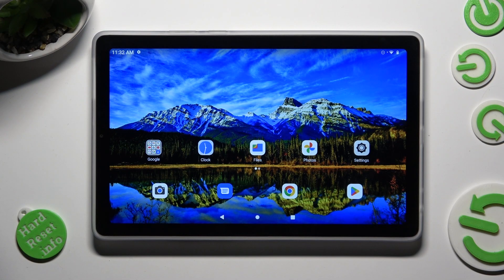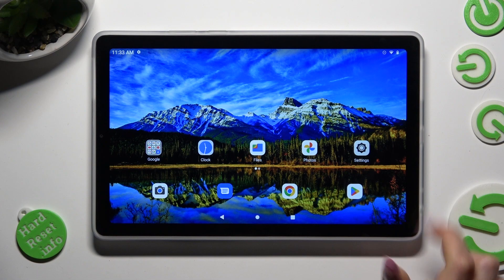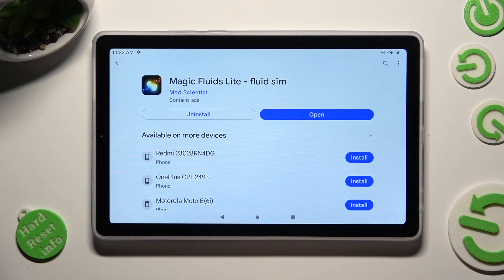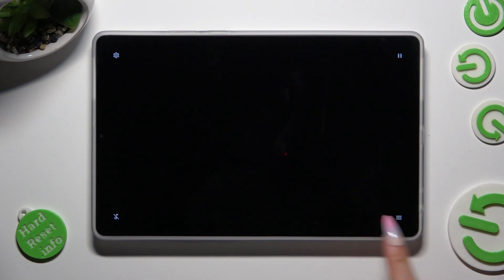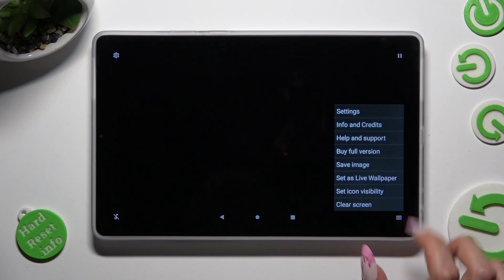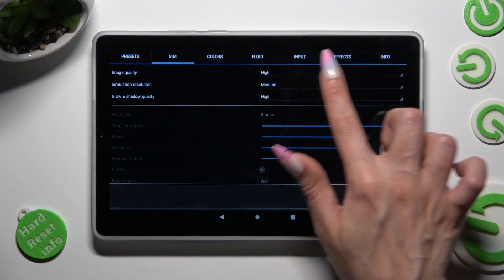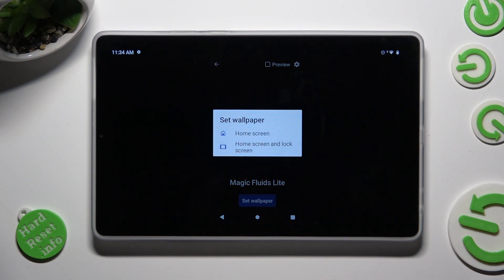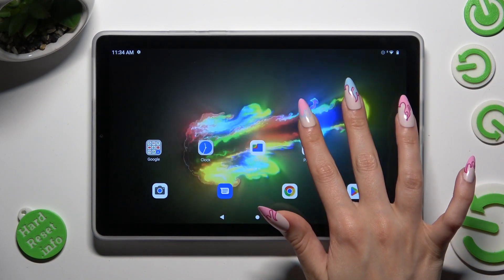How To Download And Apply Live Wallpaper To LENOVO TAB M9 | Magic Fluids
Welcome to our tutorial on how to download and apply mesmerizing live wallpapers to your LENOVO TAB M9 using the Magic Fluids app. Live wallpapers can add a touch of creativity and dynamism to your device's home screen, making it more engaging and visually appealing.

How to download Magic Fluids live wallpaper app on LENOVO TAB M9?
Can I customize the fluid simulations in Magic Fluids?
Does Magic Fluids consume a lot of battery?
Are there any other live wallpaper apps for LENOVO TAB M9?
How to set Magic Fluids live wallpaper as both lock screen and home screen wallpaper?
Can I create my own custom live wallpapers with Magic Fluids?
How to change the live wallpaper settings in Magic Fluids?